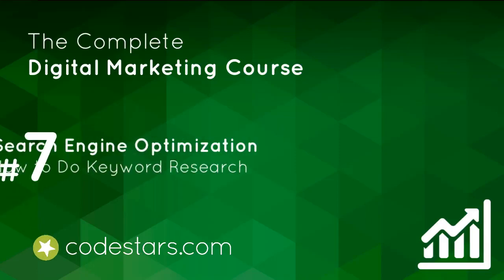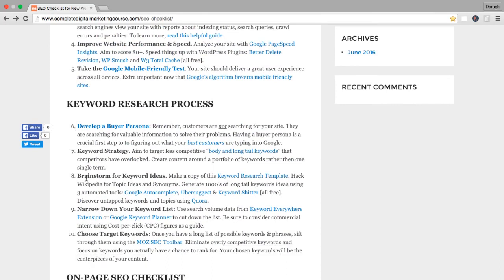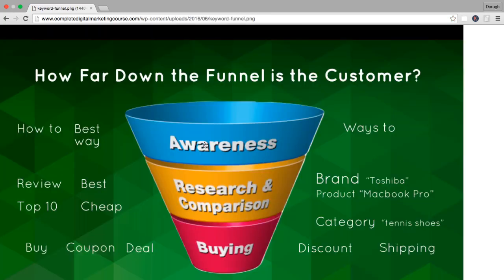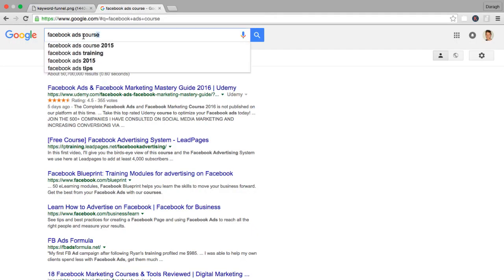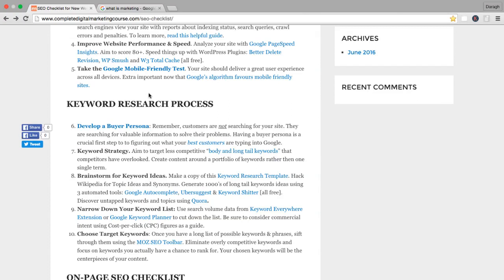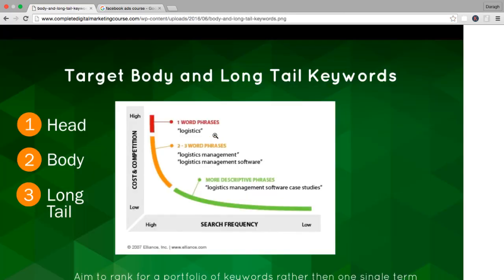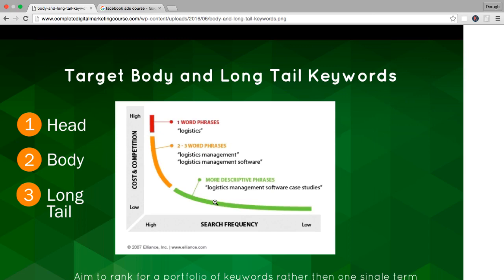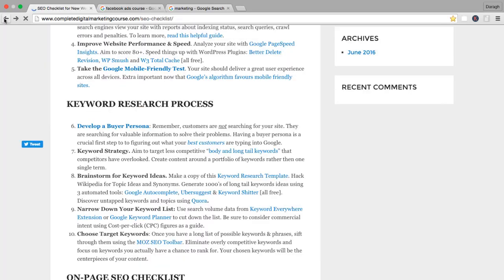How to Do Keyword Research Steps Strategy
want to do keyword research the right way in 2019? Then check out this insanely actionable SEO tutorial.

In this video I'll reveal my 5-step process for finding awesome keywords that your competition doesn't know about.

Here's a breakdown of what you'll learn:

First, I'll go over the first step to having any sort of success with keyword research. You see, most people fire up a random tool and pick a keyword out of thin air. But there's a better (and smarter) way.

Next, I'll get into the ninja strategies that I use to find topics and keywords. Many of these are a bit outside the box, but they work.

Then, you'll learn how to pick a keyword from a list of options. If you've ever wondered: "OK so I have a bunch of keywords...how do I pick the best one?", you'll really enjoy this section of the video. Here's where I'll show you which factors matter when deciding between different terms to optimize your site around.

And finally, I'll cap things off with a sweet little bonus tip (and a mini case study).

Of course, like any of my videos, I also sprinkle in LOTS of examples, pro tips and case studies. I'll also show you how I use the Google Keyword Planner (and a few other tools that I recommend).

In short, if you want to learn how to do keyword research, I recommend checking out today's video